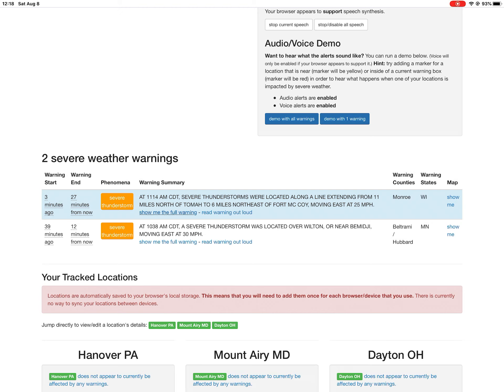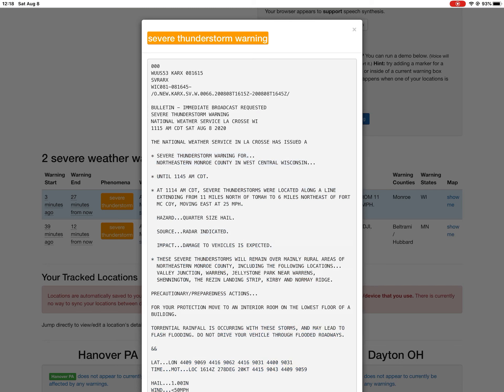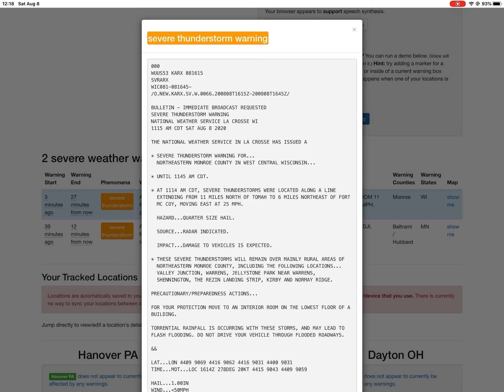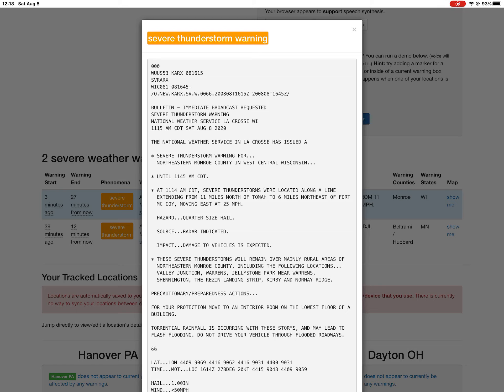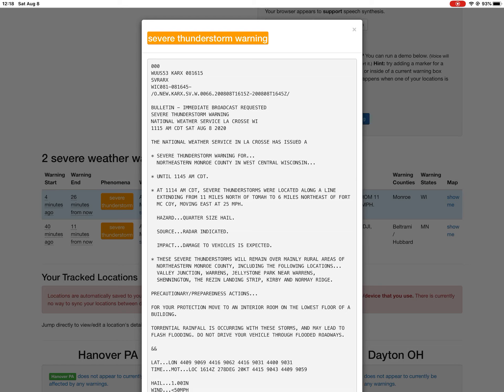EAS Severe Thunderstorm Warning For WI 8/8/20 12:18 PM (12:18)